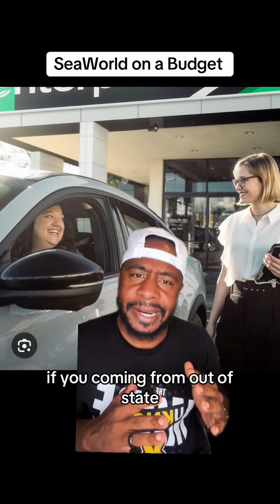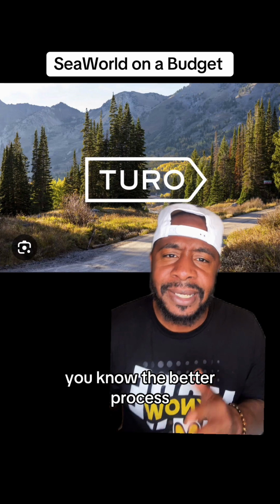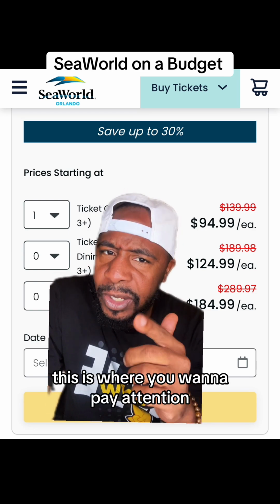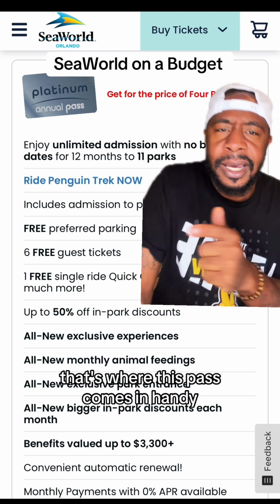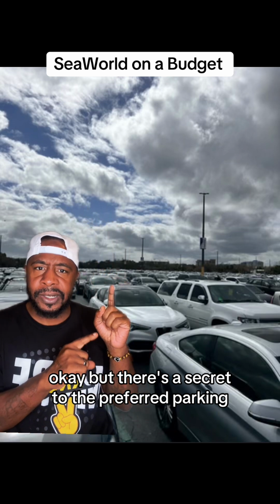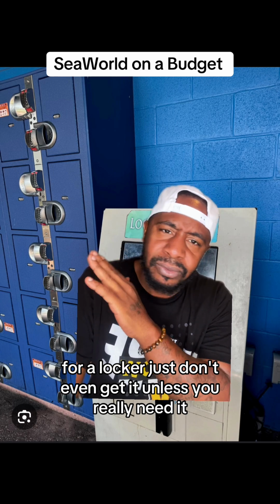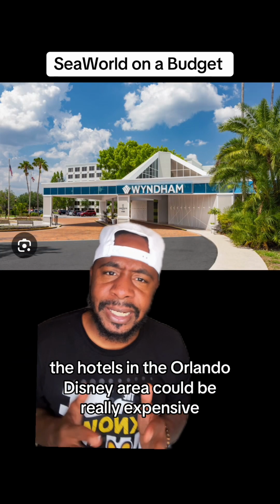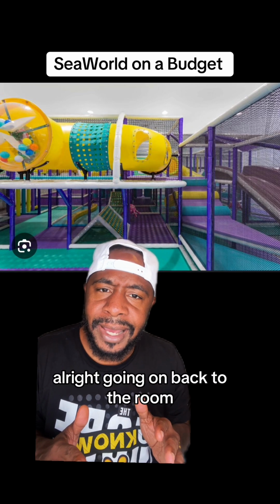HOW TO GO TO SEAWORLD ON A BUDGET!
How to Visit Sea World on a budget